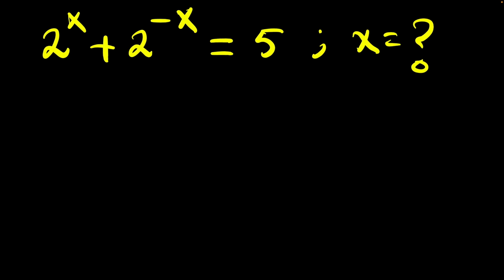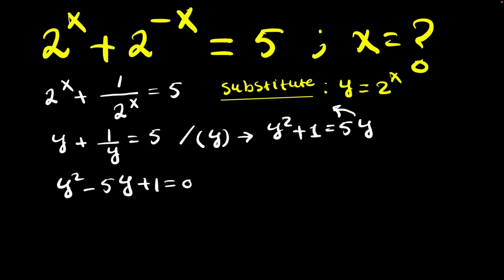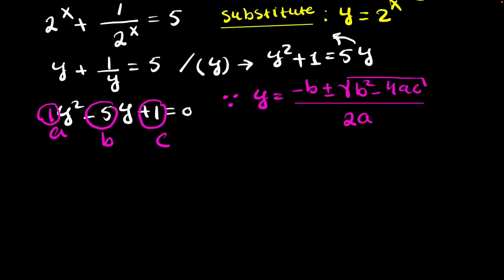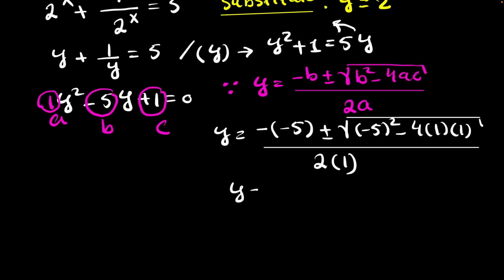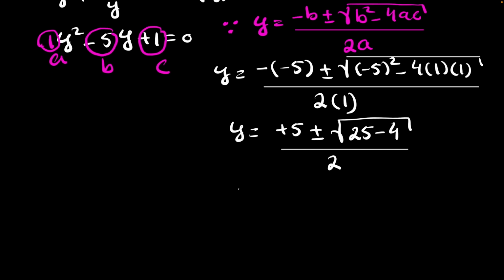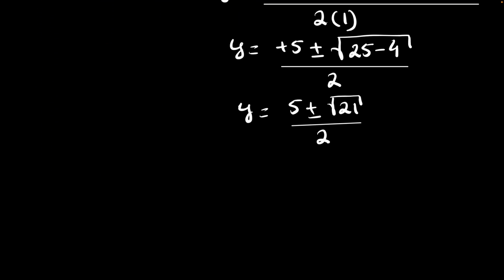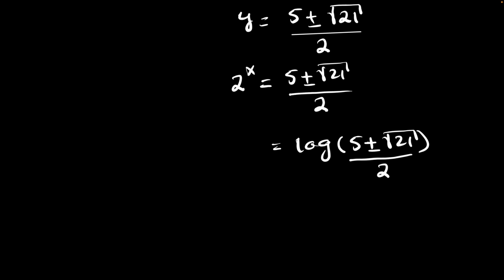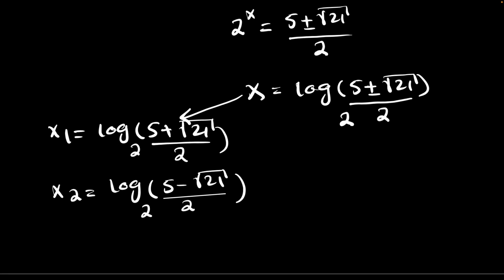👉 “Looks Easy… But It’s Not! 🤯 2^x + 2⁻ˣ = 5”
At first, this problem looks difficult, but with a simple substitution trick, you can solve it step by step!

💡 In this video, you will learn:

How to handle negative exponents
A smart substitution method
How to solve exponential equations easily